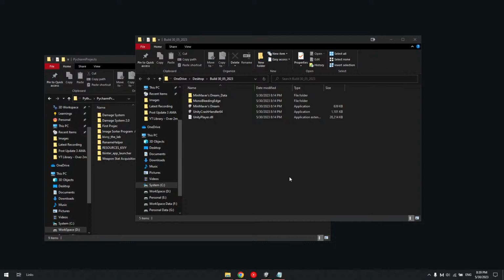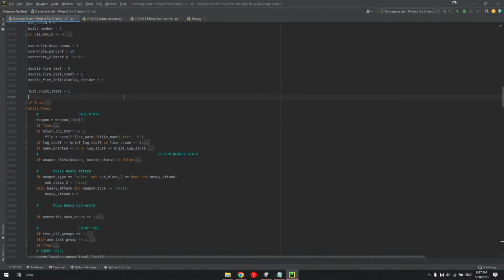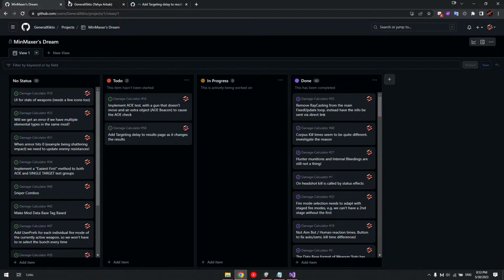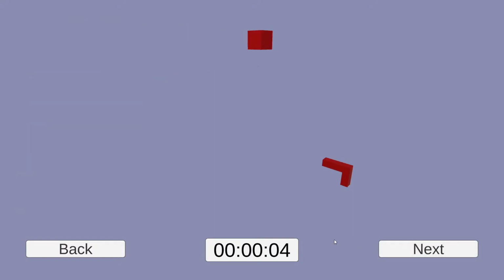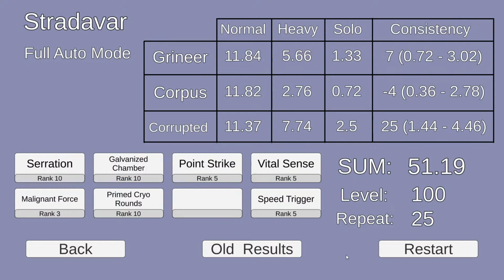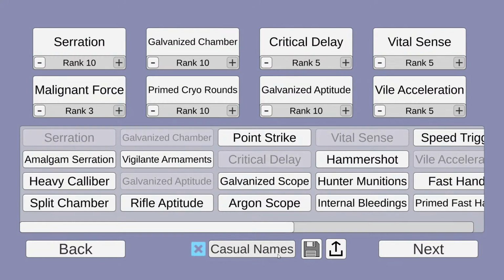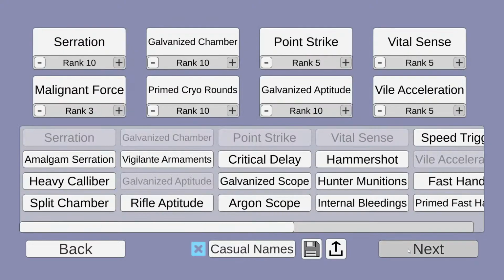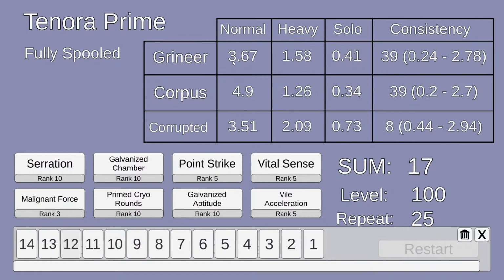Warframe | Discussion around MinMaxer's Dream - Ask Me Anything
Let's talk about MinMaxer's Dream which is the warframe damage calculator that I am developing, ask me anything that you want about it!